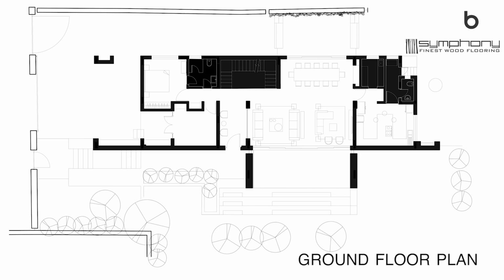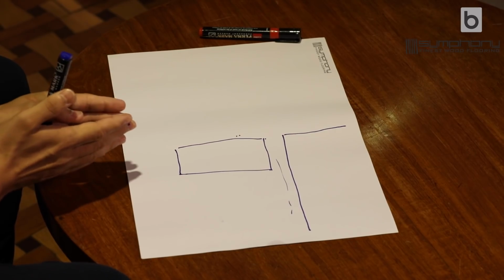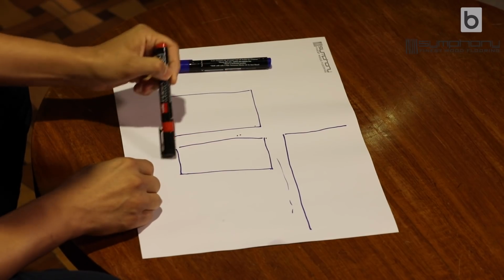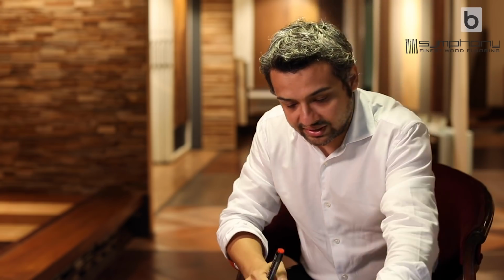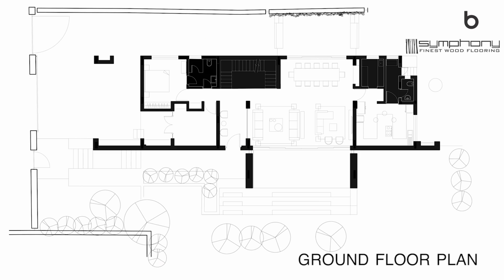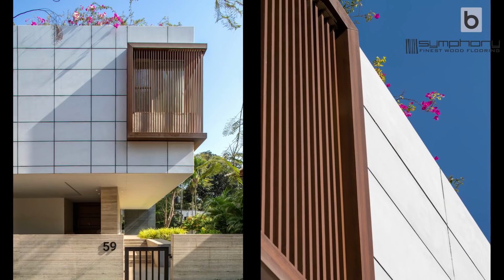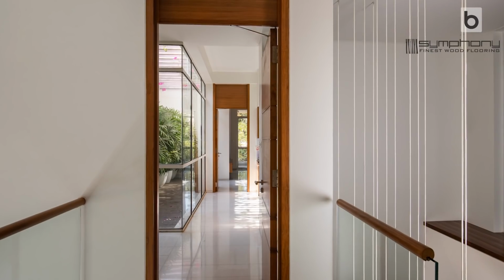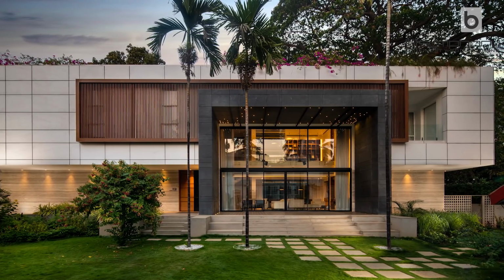6,000 sq ft The White House in Mumbai by Shroffleón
PROJECT FACT FILE:
Project Name: The White House
Plot Area: 6,000 sq ft
Built-up Area: 4,500 sq ft
Project Year: 2017

ARCHITECT DETAILS:
Name: SHROFFLEóN
Principal Architects: Kayzad Shroff, Maria Leon
Design Team: Mohannad Arsiwala, Ronnie Balsara, Rumy Shroff

PHOTO CREDITS
Photographer: Atul Pratap Chauhan